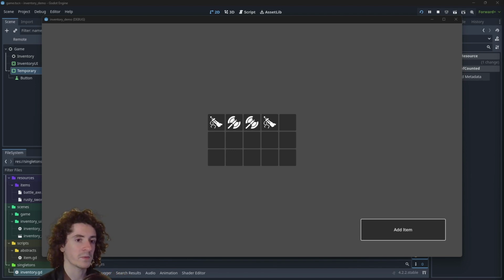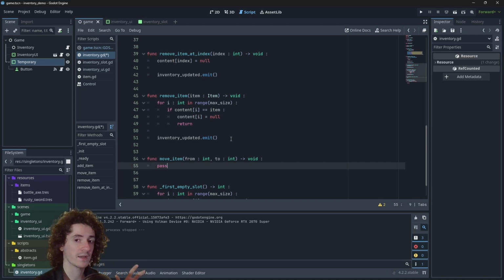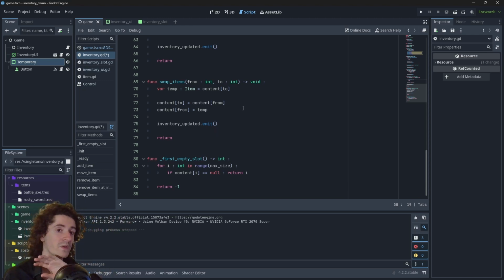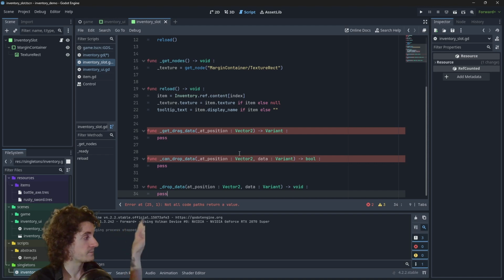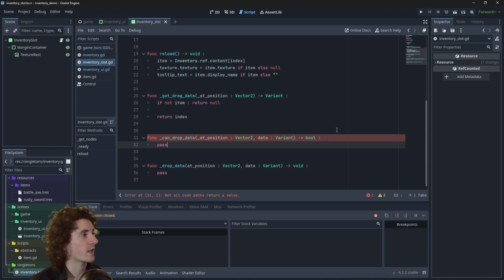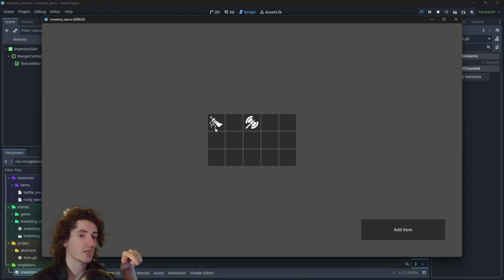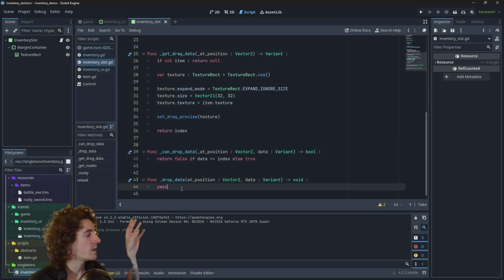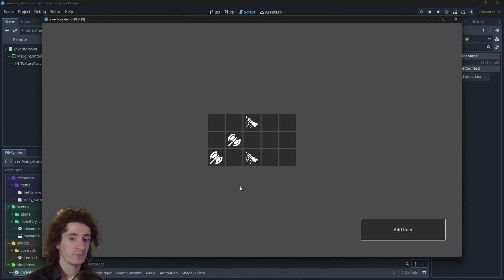Inventory Tutorial - Drag & Drop - Godot4 (Beginner)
Chapters :
00:00 - Intro
01:02 - move_item()
02:33 - swap_items()
03:50 - Add a drag and drop system
05:33 - The 3 drag and drop methods
06:02 - get_drag_data()
08:35 - can_drop_data()
11:00 - drop_data()
12:37 - Potential extensions
13:30 - Outro